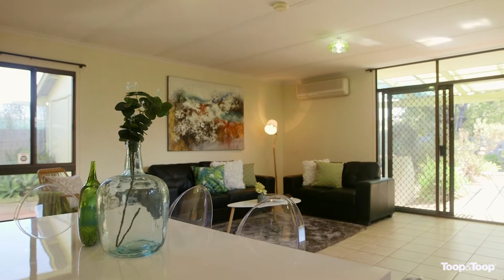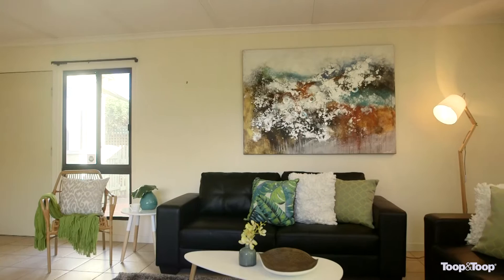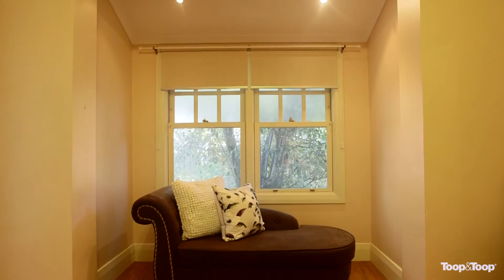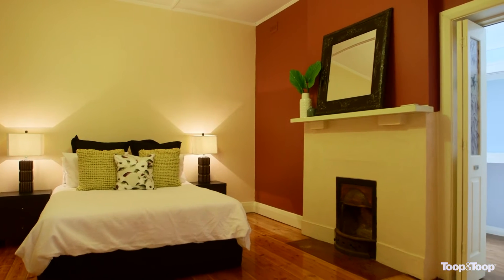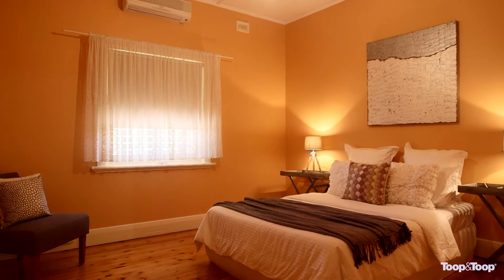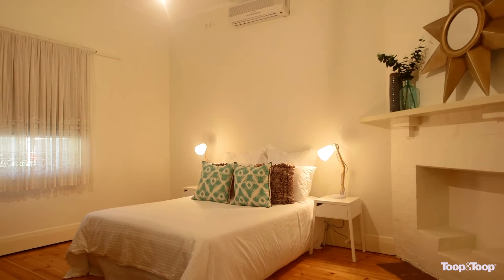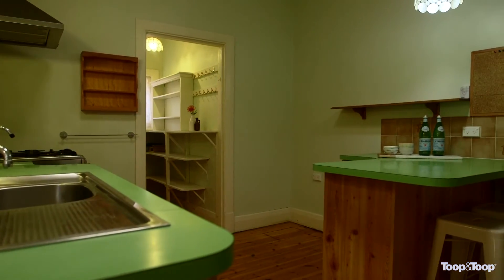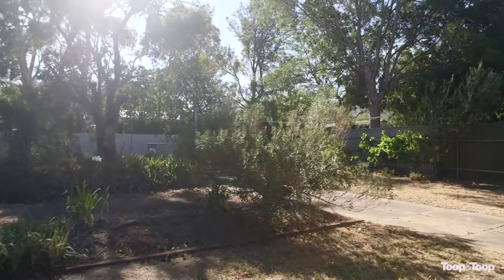50denman.toop.com.au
Lower Mitcham, 50 Denman Terrace